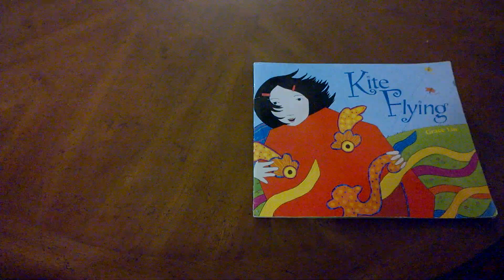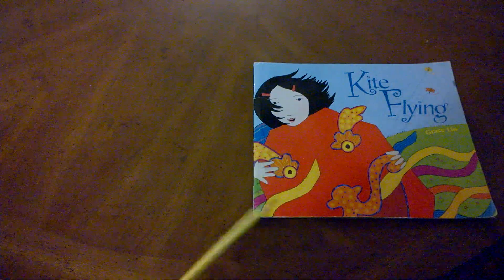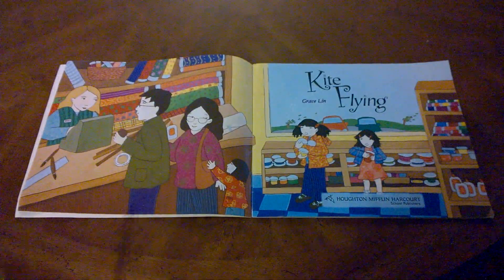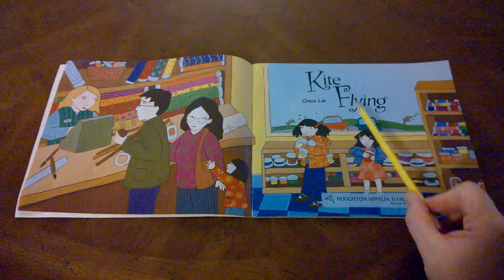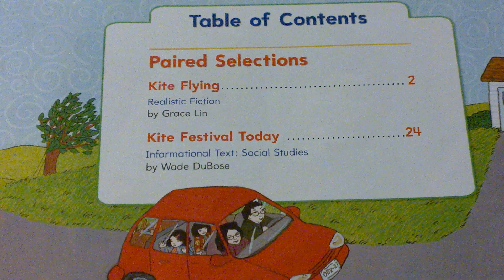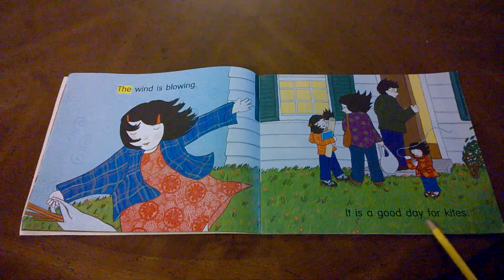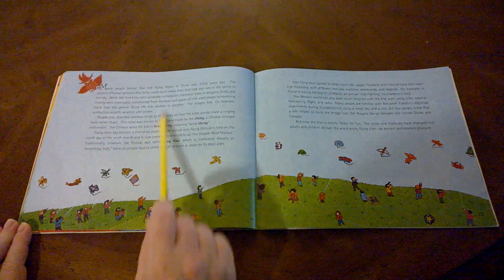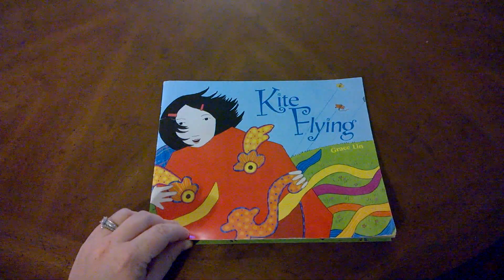Kindergarten read aloud "Kite Flying" by Grace Lin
A kindergarten teacher, Elementary K, reads aloud "Kite Flying" by author Grace Lin.  This story is realistic fiction.  The text is simple kindergarten level text written to describe the process of making a kite and flying it with the family.  This is Journeys reading series read aloud.